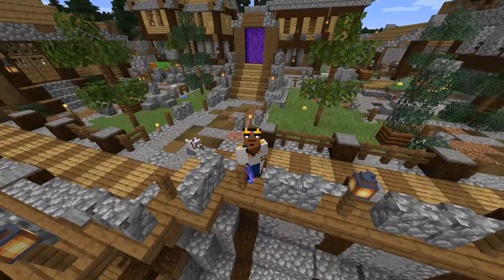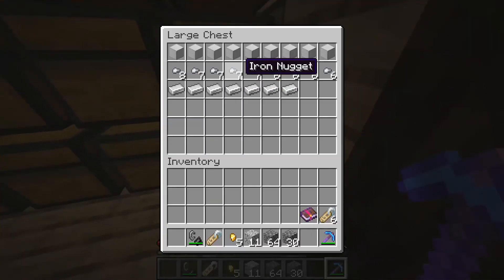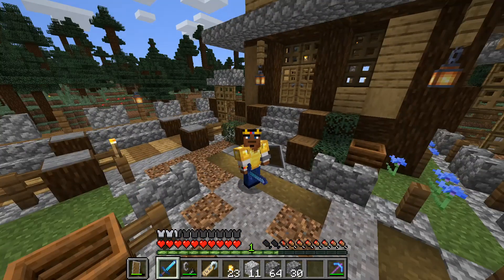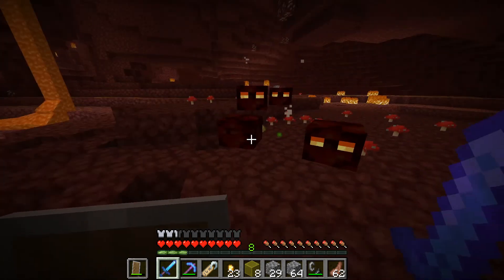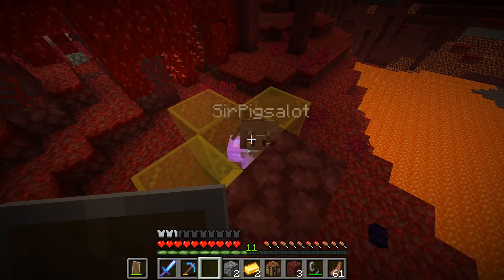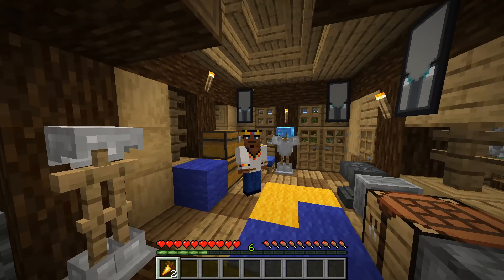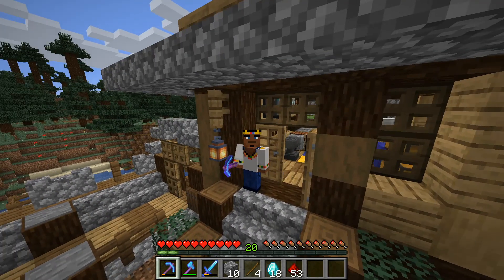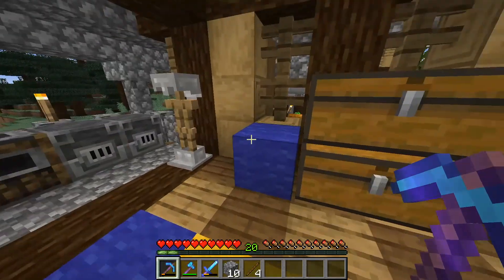How to build a Piglin Bartering Farm(Forever Survival Ep.6 Minecraft 1.16)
I'm back from the long break been moving out and have some good stuff in store for you guys. Today we are building a bartering farm so as to get some loot especially XP from disenchanting.